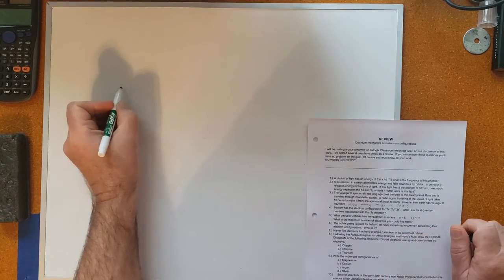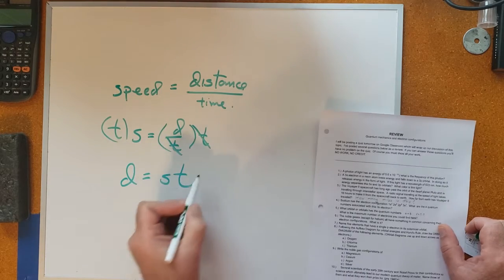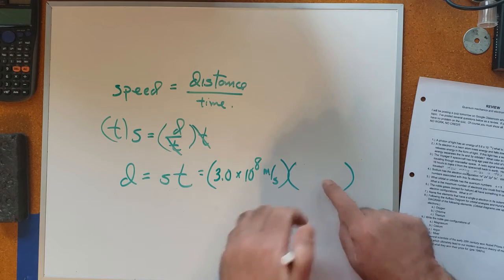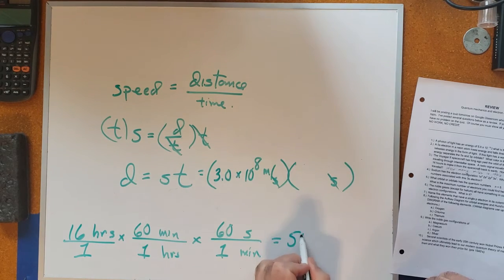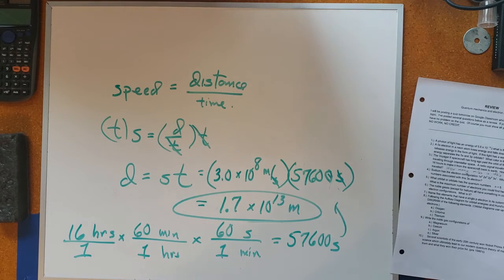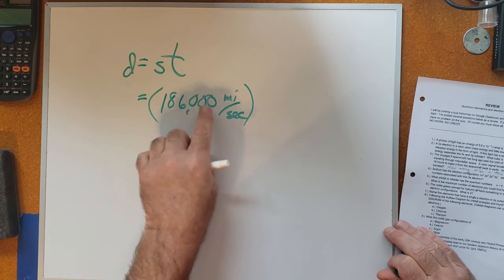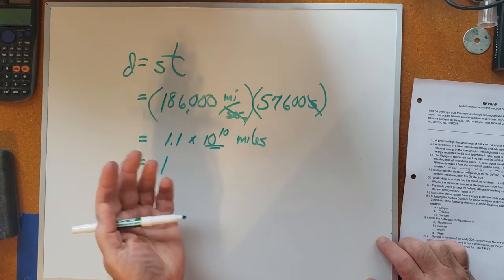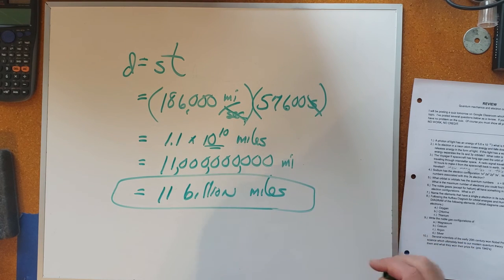Problem # 3 Distance to Earth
How far is Voyager II from Earth